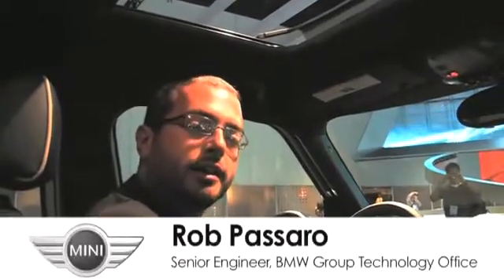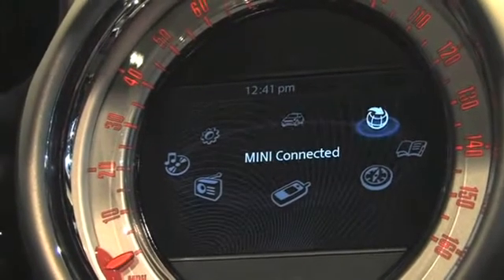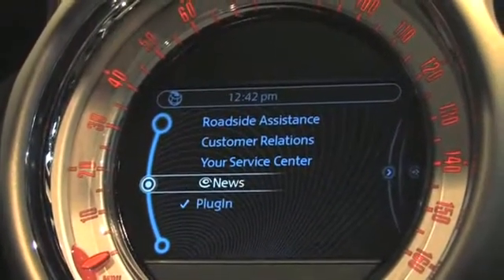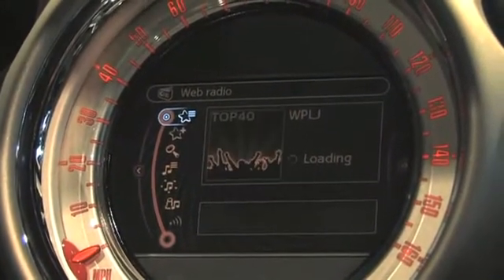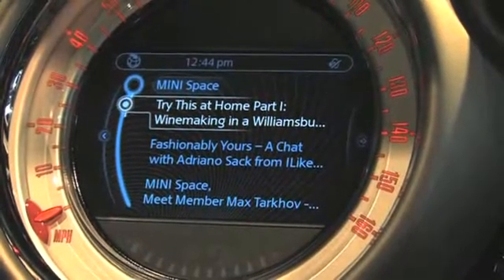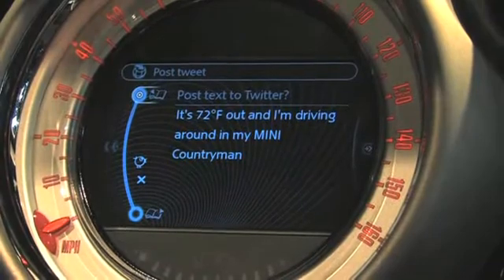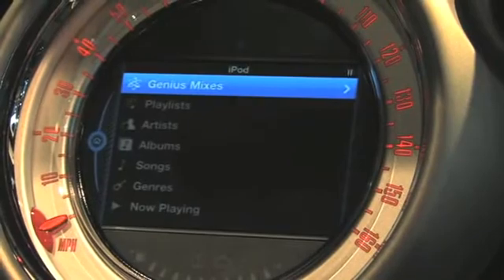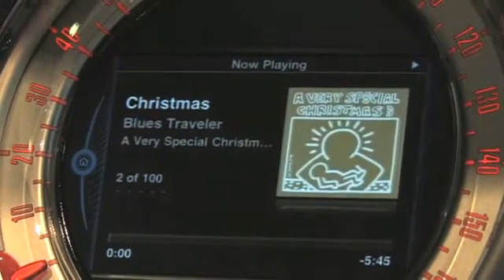MINI Connected Demonstrated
Rob Passaro (Senior Engineer, BMW Group Technology Office, Palo Alto) demonstrates select features of the MINI Connected system during the 2010 LA Auto Show.